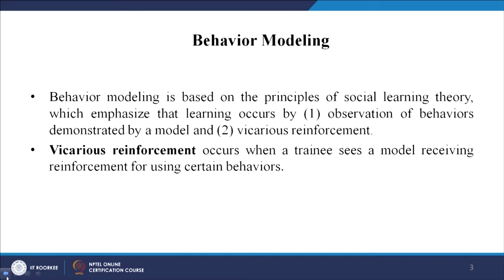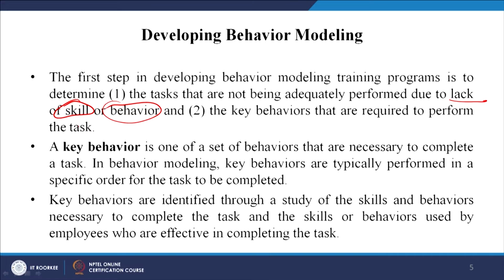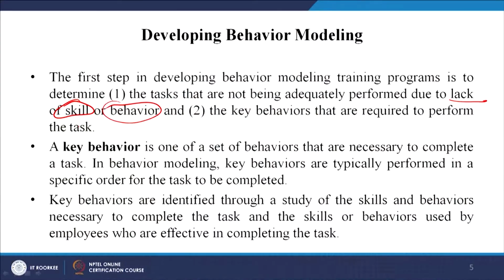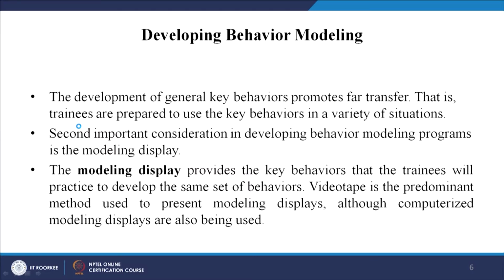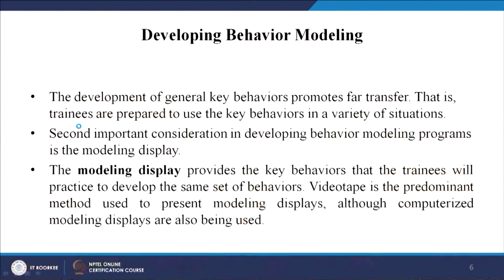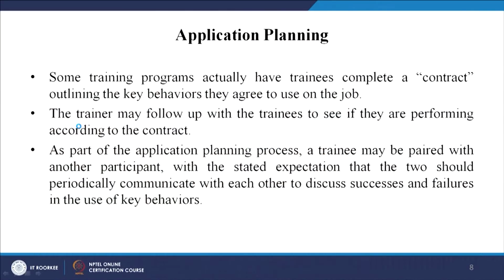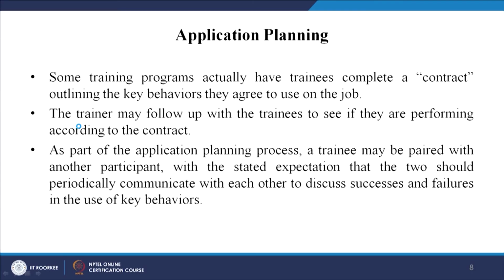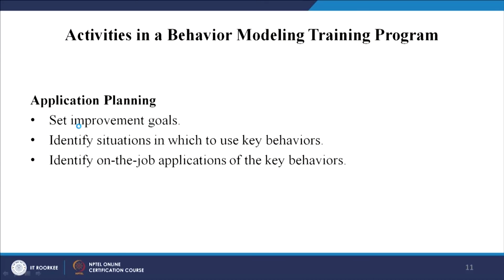Training Methods - Behavior Modelling - 1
This video lecture discusses about behavioral modelling and its uses in training

 To access the translated content:
1. The translated content of this course is available in regional languages.
 2. Regional language subtitles available for this course
 To watch the subtitles in regional languages:
 1. Click on the lecture under Course Details.
 2. Play the video.
 3. Now click on the Settings icon and a list of features will display
 4. From that select the option Subtitles/CC.
 5. Now select the Language from the available languages to read the subtitle in the regional language.